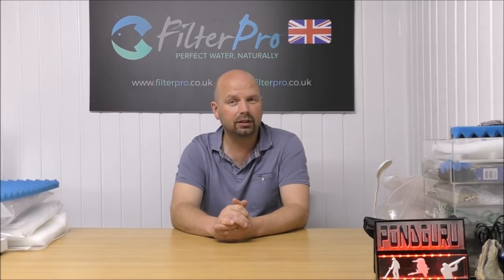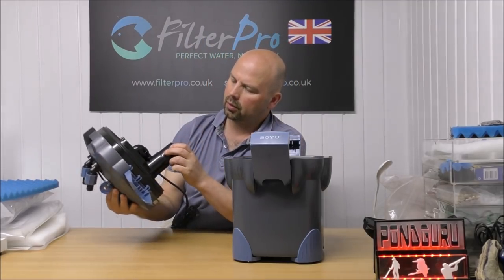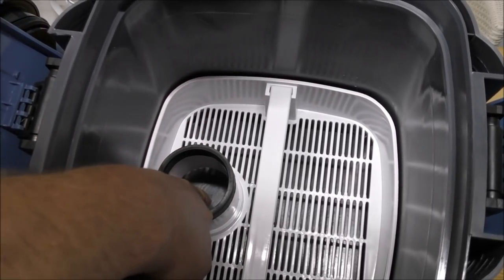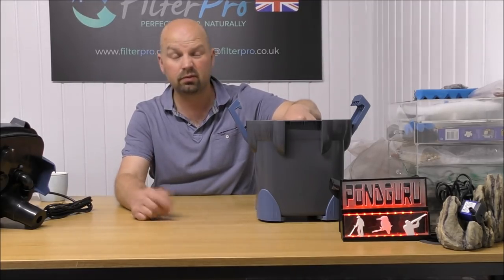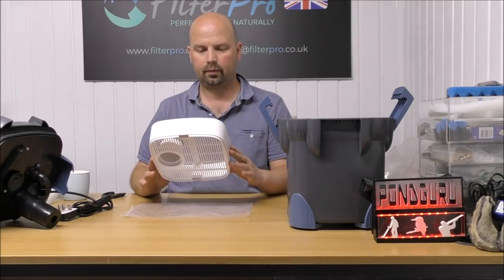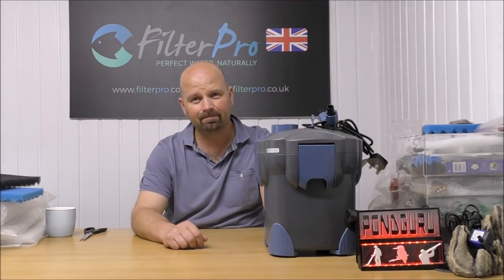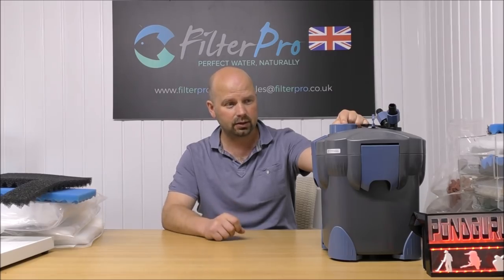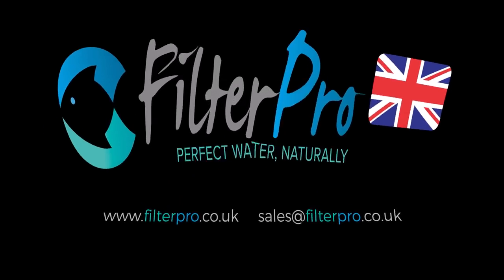Pimp My Filter #14 - Boyu EF-25 Canister Filter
No link to this filter - DAAAAMN!. Don't buy it, it's awful.

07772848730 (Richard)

Pondguru